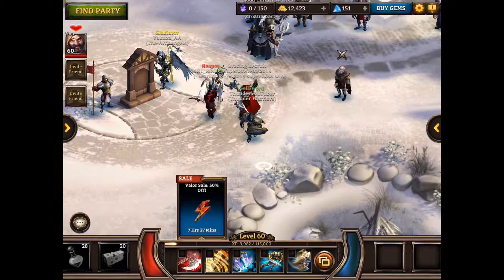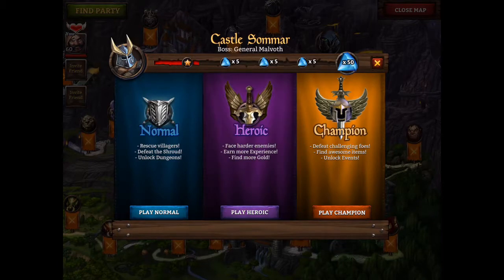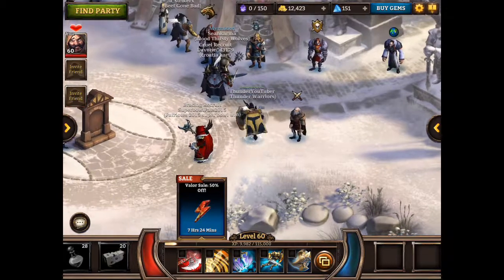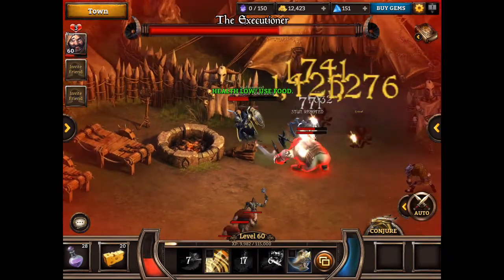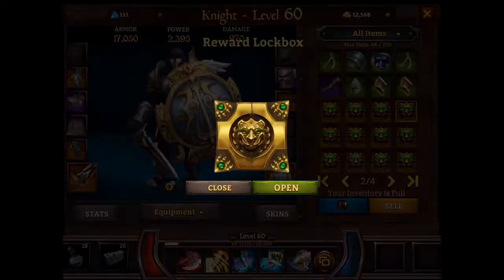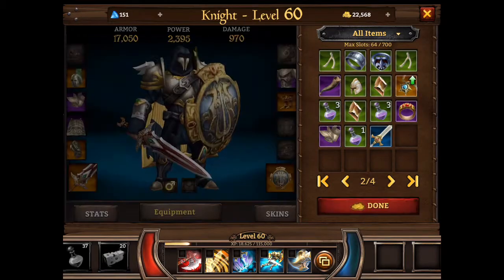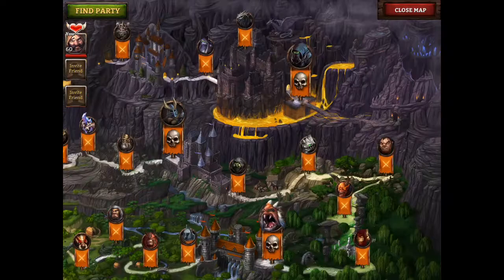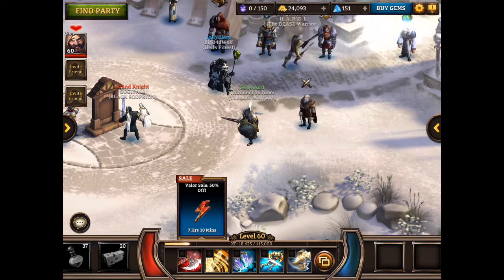KingsRoad: The Fastest, Easiest Way to Farm Lockboxes!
In this video, I will show you the fastest and easiest way to farm Lockboxes at any level! This is a very simple trick that can be implemented by anyone!